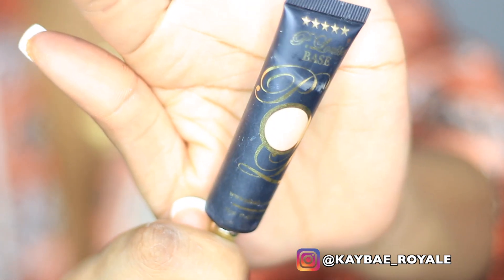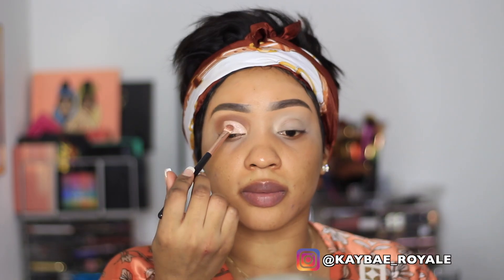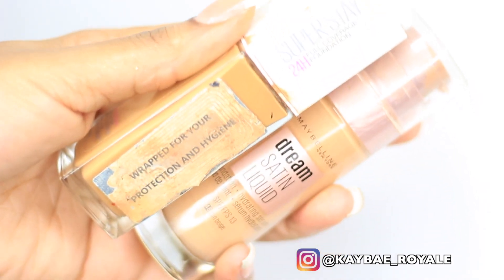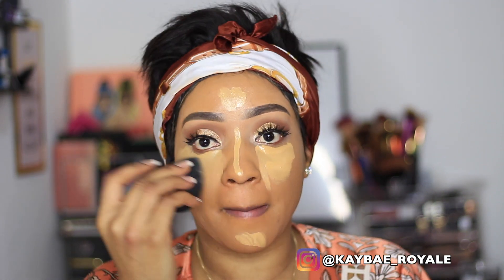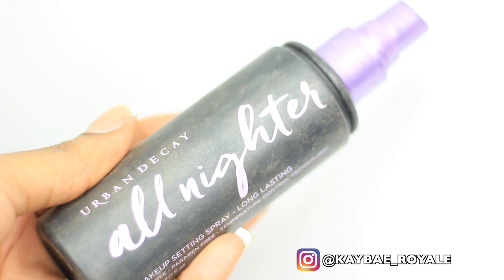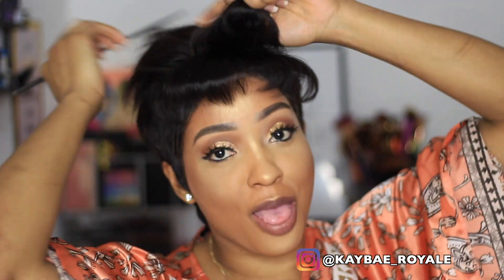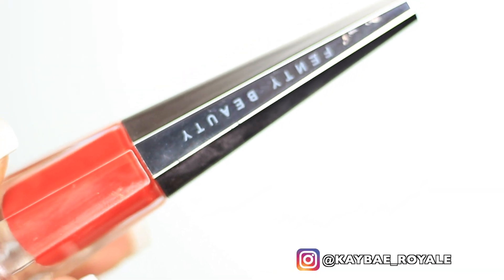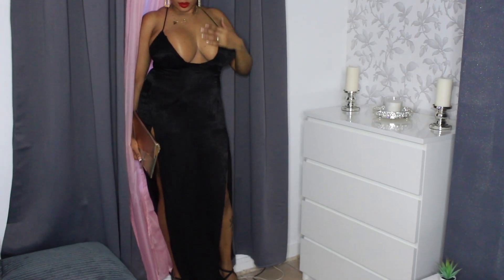SEXY DATE NIGHT GRWM|HAIR|MAKEUP|OUTFIT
hey dolls,

hope you are all well! just thought I would do a sexy date night grwm for y'all. hope you enjoy please don't forget to give this video a thumbs up comment and let me know if you like these type of videos. also if its your first time coming across my channel please don't forget to subscribe .